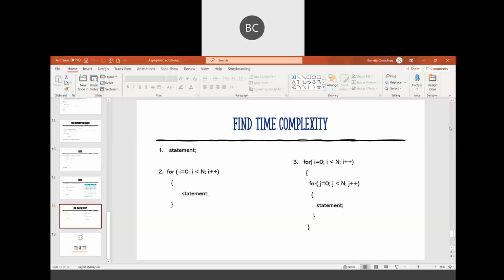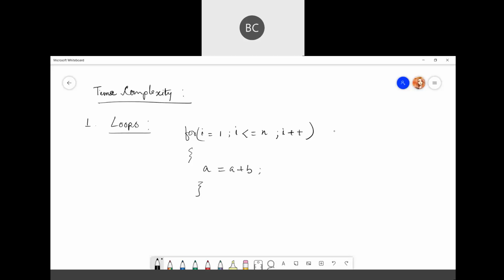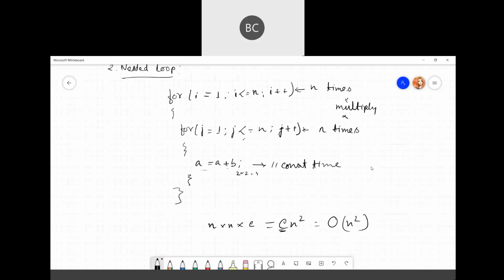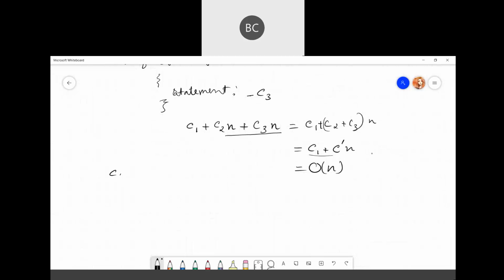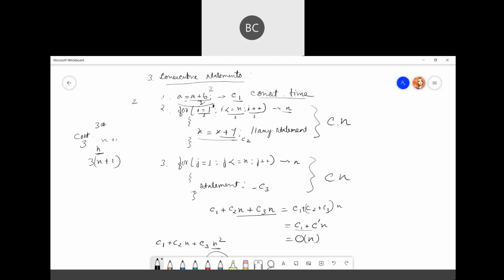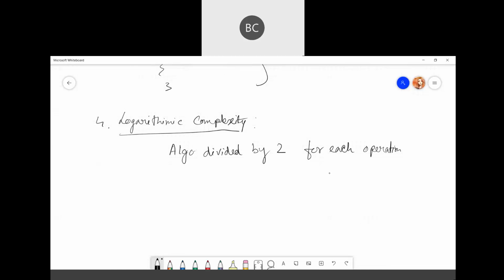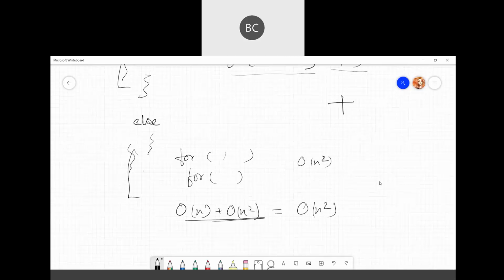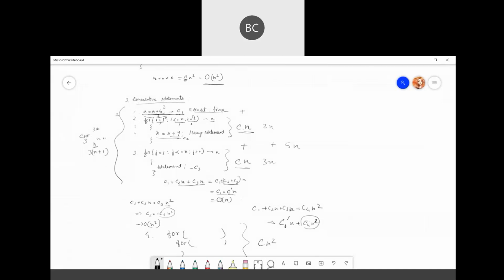Time Complexity Calculation